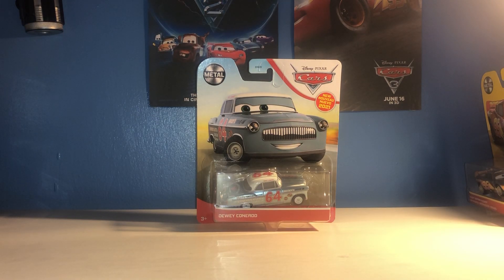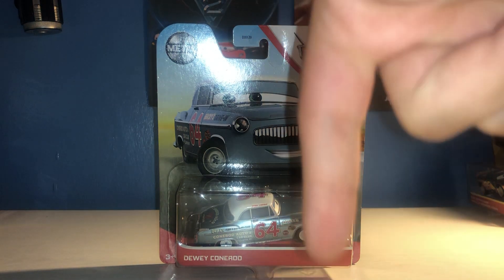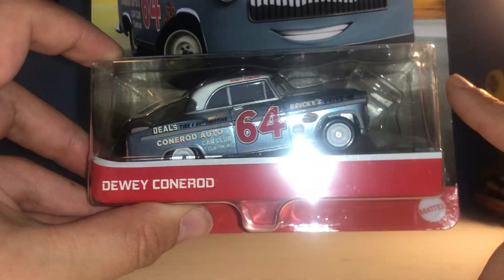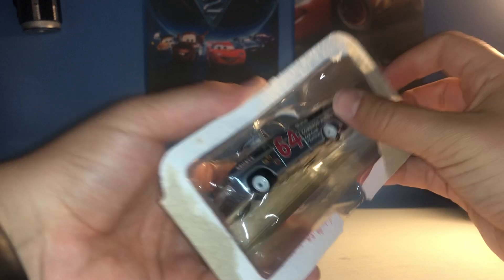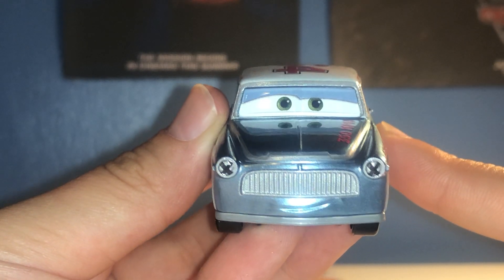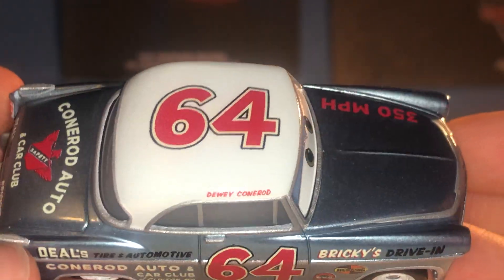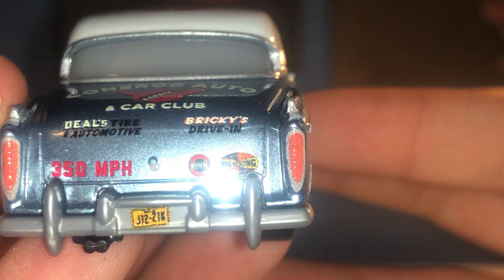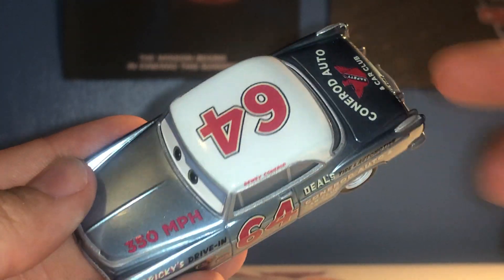Dewey Conerod Unboxing and Review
Here is the review of Dewey Conerod, who came out of 2021 Singles Case K!

Check out my Instagram for behind the scenes looks and close up photos of cars, as well as Marvel stuff too!